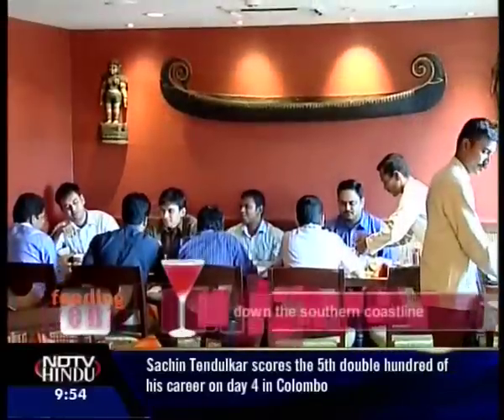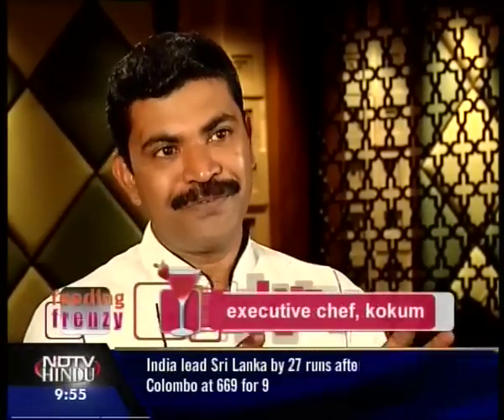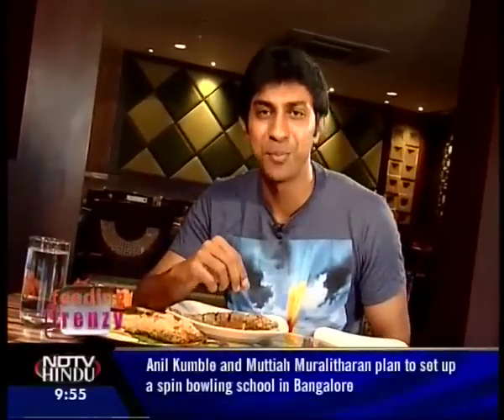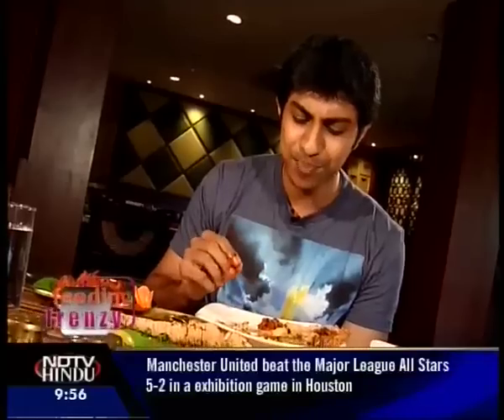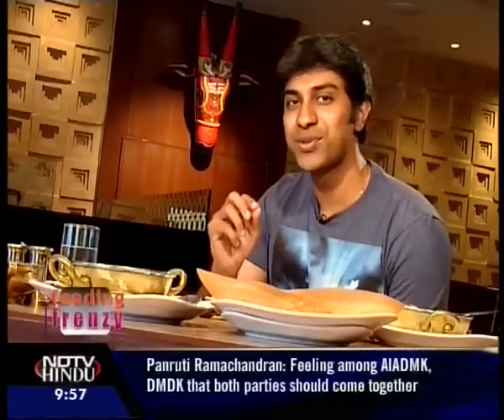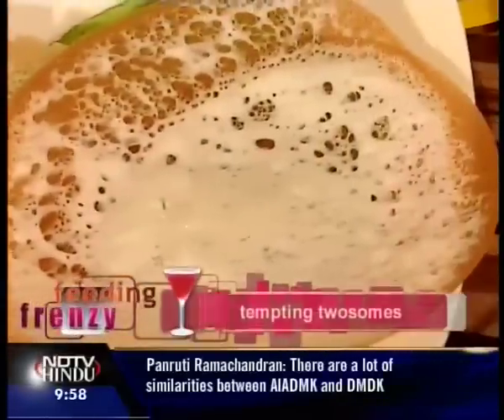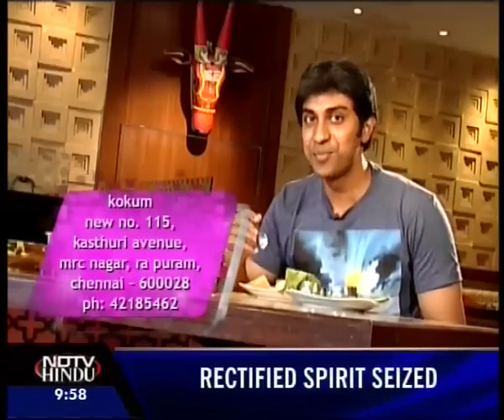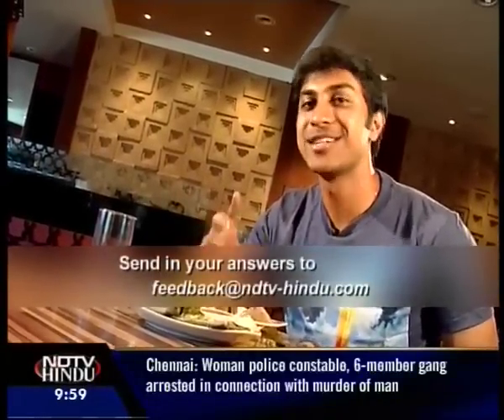FEEDING FRENZY - KOKUM - NDTV HINDU